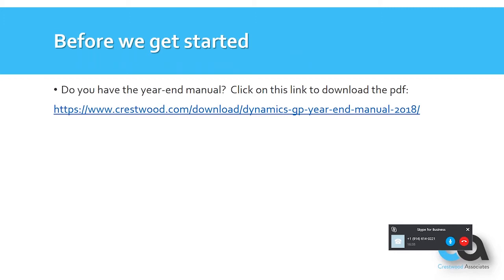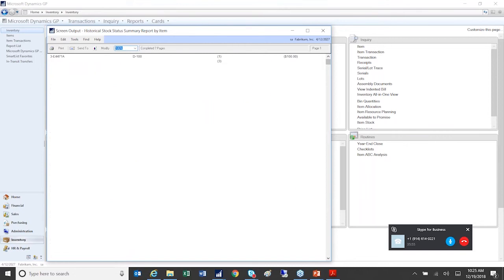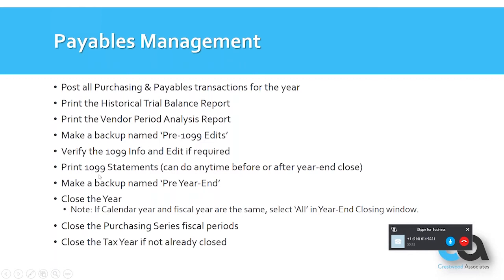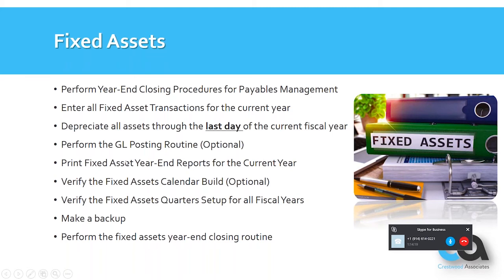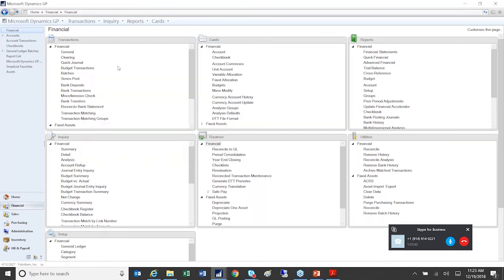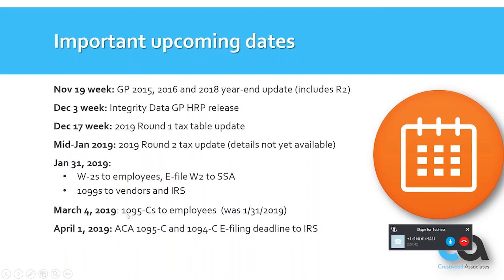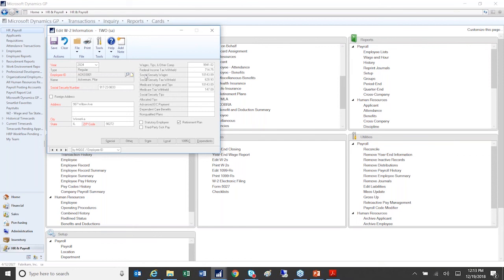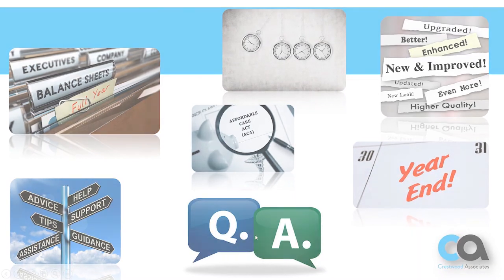Year-End Close in Microsoft Dynamics GP - Recorded Webinar with Links in Description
Crestwood's Year-End Close seminars are designed with our customers' needs in mind. We have in-person sessions around the country, as well as a webinar broadcast for those who can't attend in person. In this session, Juliet will cover:

1) MS Dynamics GP Product Life Cycle - @3:20

2) MS Dynamics GP Bug Fixes - @4:30

3) Year-End Closing Preparation - @8:29

4) Year-End Closing Sequence - @10:30

5) Closing Procedures for Each Module:

•Sales Order Processing - @12:34
•Purchase Order Processing - @13:05
•Inventory - @14:00
•Receivables Management - @24:48
•Payables Management - @36:01
•Fixed Assets - @54:51
•General Ledger - @1:05:45

5) Payroll - @01:32:29